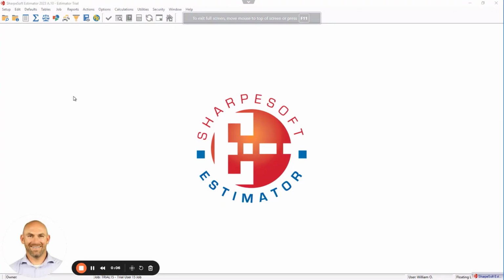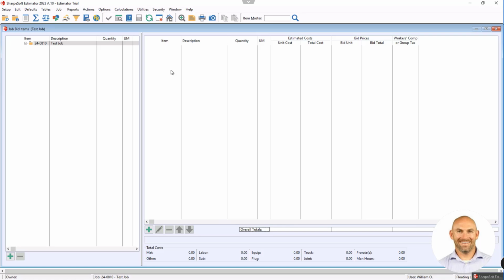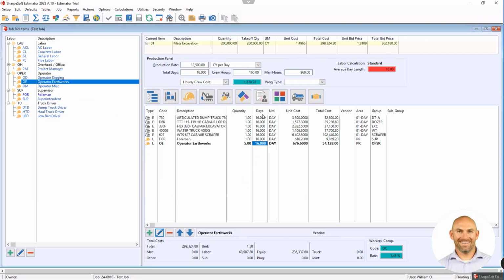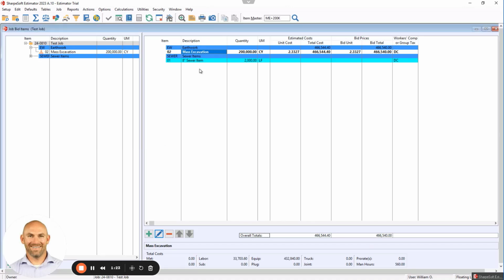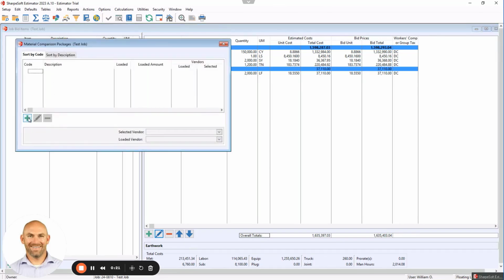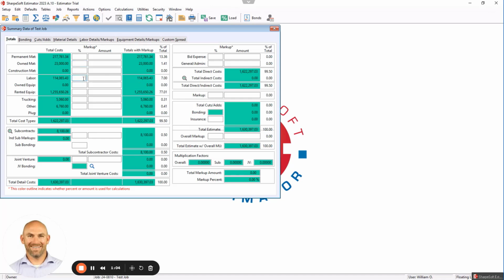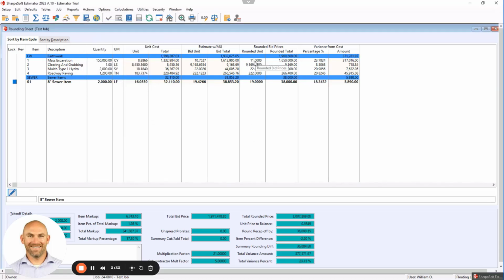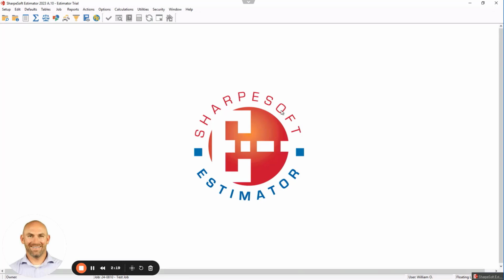How to Estimate Heavy Civil projects - A quick walk-through! SharpeSoft - Estimator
0:00 Introduction
0:50 Adding a New Job
2:40 Inserting a Bid Item
9:00 Creating Item Masters
12:52 Material and Subcontractor Comparisons
15:40 Summary Sheet
20:12 Proposals and Reports
22:40 Congratulations and Outro